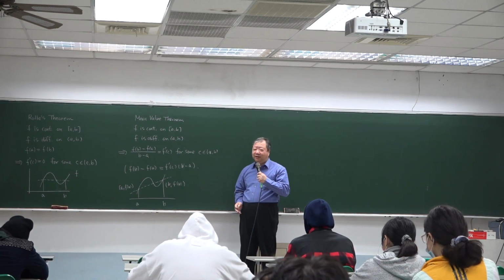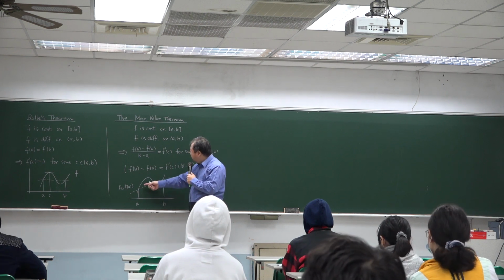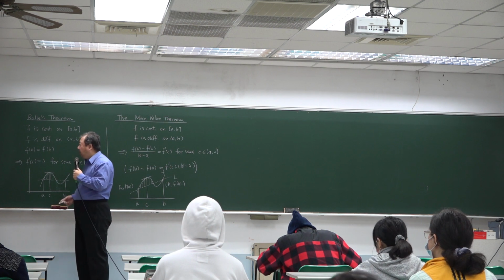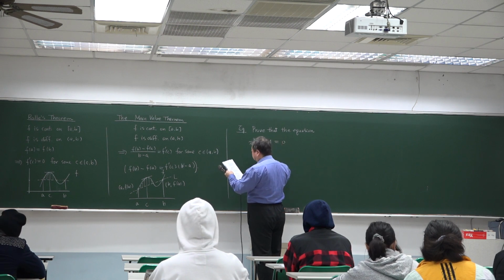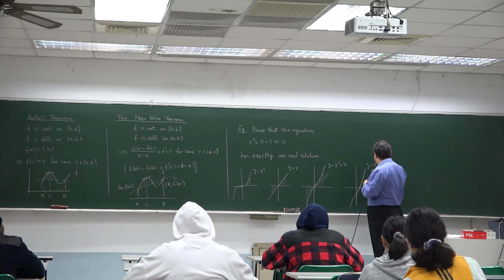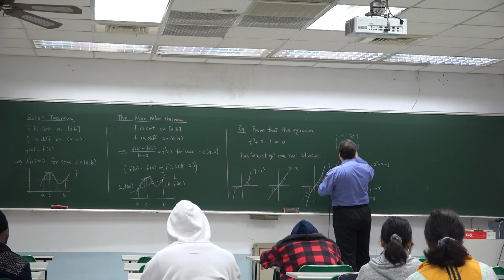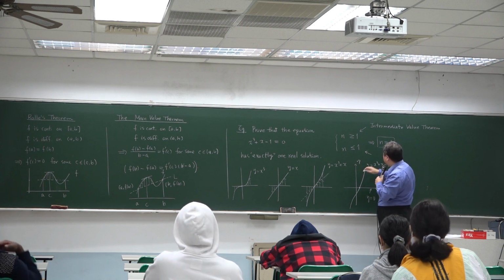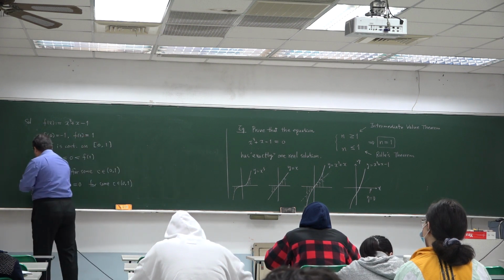Week 12 01 Calculus (I)